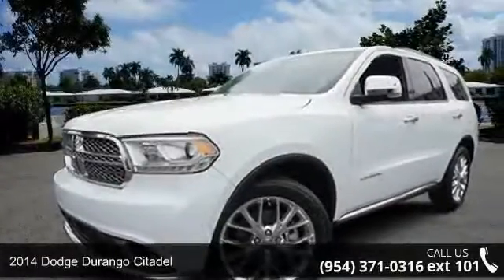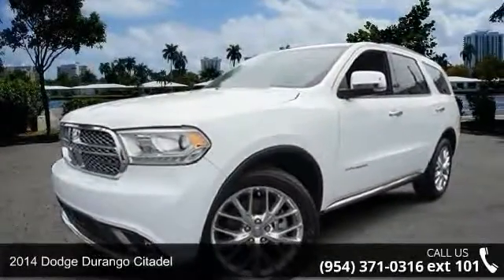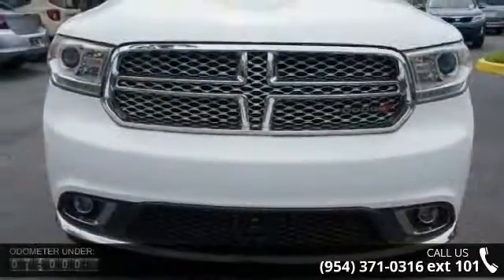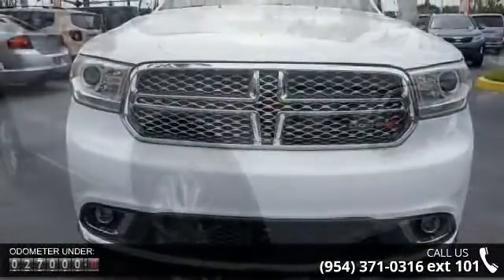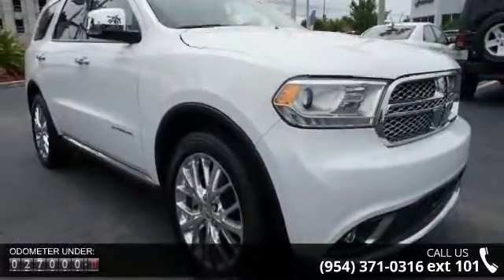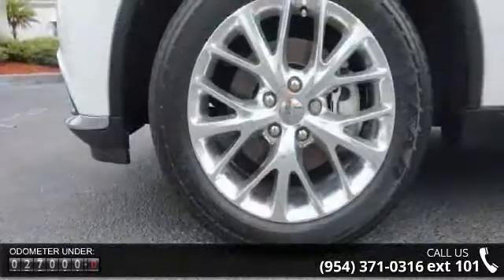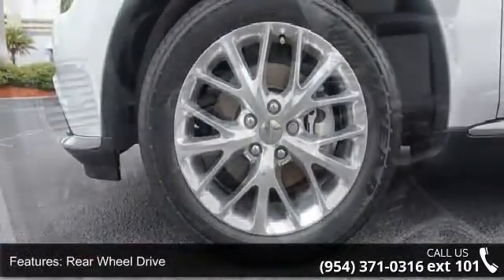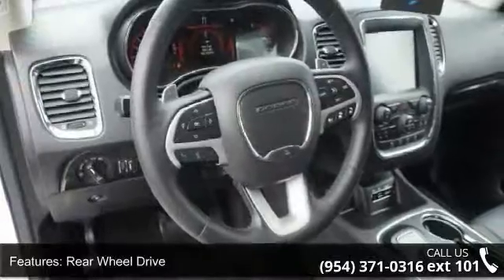2014 Dodge Durango Citadel - Joey Accardi - Pompano Beac...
CARFAX 1 owner and buyback guarantee*** Less than 28k Miles.. This car is in outstanding condition and is sure to impress even the most demanding buyer** CARFAX 1 owner and buyback guarantee*** Hurry and take advantage now!!! Less than 28k Miles.. No trip is too far, nor will it be too boring* ... At Joey Accardi Subaru we will never lose your business over price and will provide you with an easy, non-pressure buying experience. Joey Accardi Subaru strives to be the area leader in Sales Satisfaction and Customer Service. Whether you are looking for a new car, truck or SUV, come see us at Joey Accardi Subaru and we will make you feel right at home! Is there a specific vehicle you are looking for? Is your credit less than perfect?